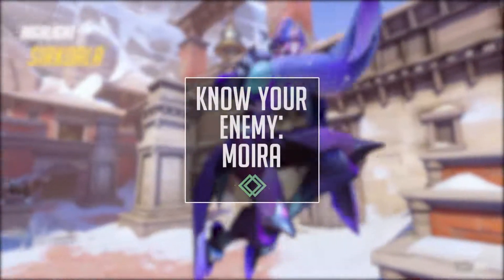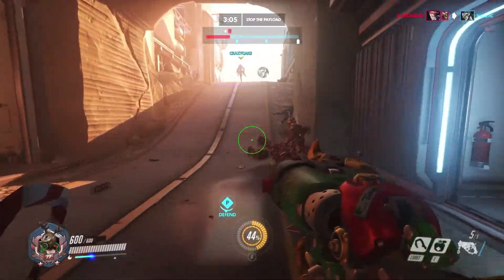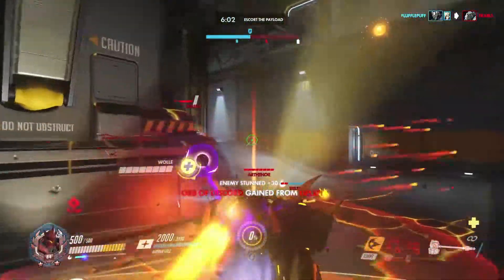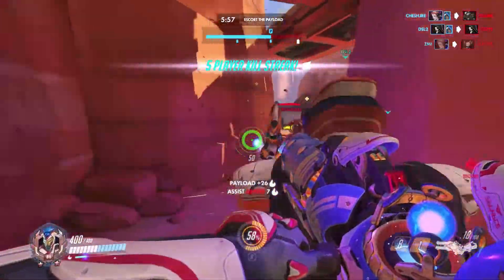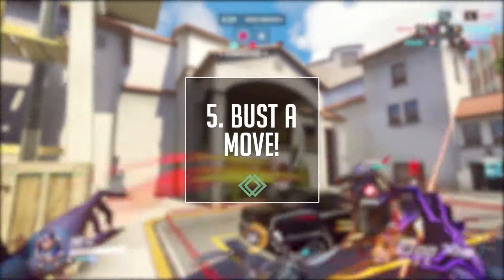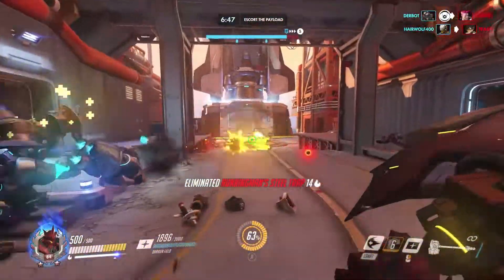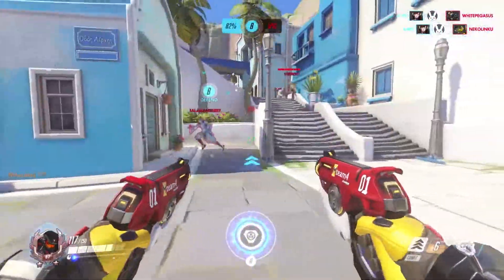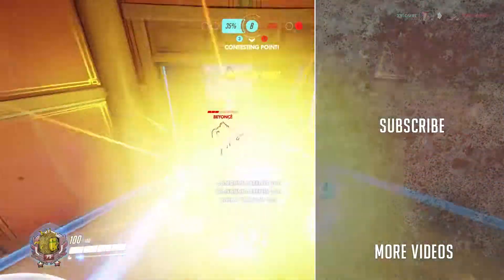Moira Counters - Know Your Enemy | Overwatch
Know your enemy isa new series with tips on how to counter and play against certain heroes.

For this first episode, we take a closer look at Moira, what to watch out for with her on the other team and some tips on how to counter her and give her a hard time.

Quick fire counters: 2:45